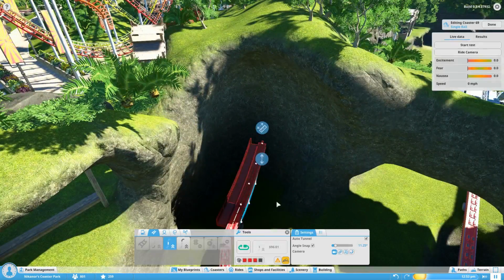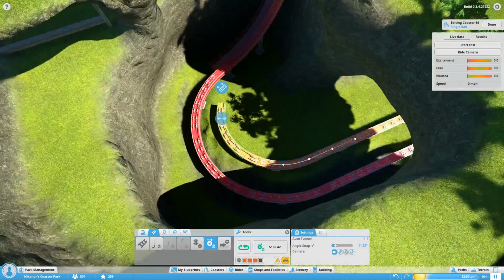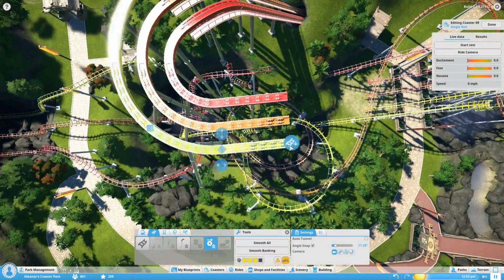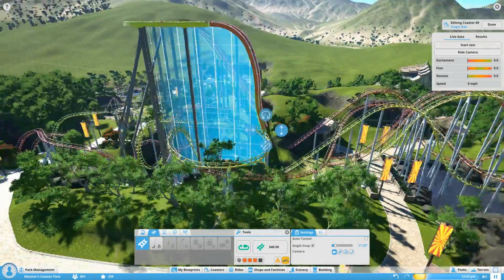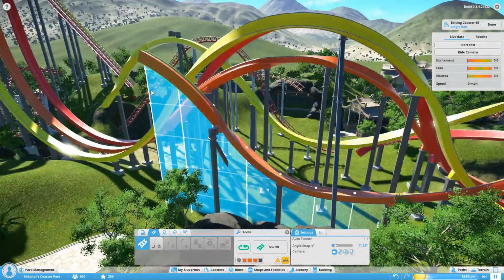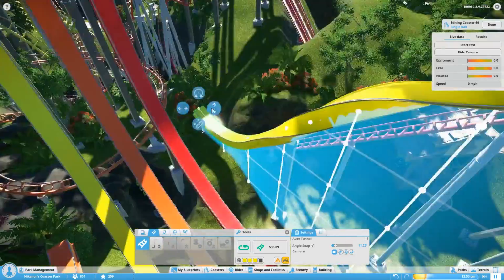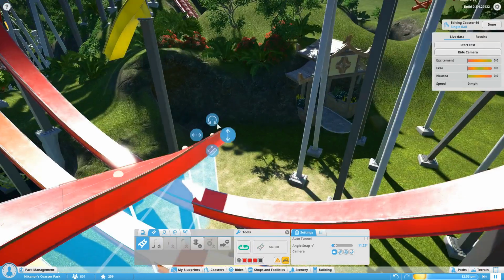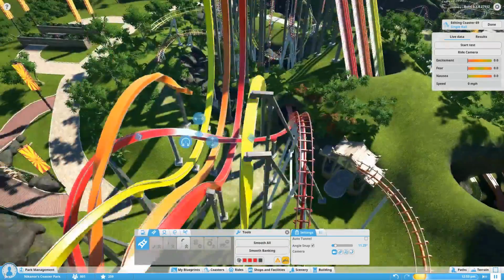Planet Coaster | Twisted Monkeys - Build Part 1 | Three Monkeys Park meets Twisted Colossus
Part 1 of a new time lapse series on renovating the Three Monkeys Reimagined park by giving its feature coasters the RMC treatment.

PS: Although my robot voice presented here has an American accent, I myself am not American.

1: To Eris - Meeting in a black hole
(as featured in Surge)

2: Silent Partner Busy Beat
(as featured in Cubism II)

3: Kevin Mcleod - Broken Reality
(as featured in Classifed)

4: Gunnar Olsen - Dub Zap
(as featured in Cubism)

5: Twin Musicom - Hollowed Day
(as featured in Cubism V)

6: Music for your plants - Tomb Raider Ray of Light
(as featured in Coastersaur)

7: Riot - Let Go (as featured in Future Projects Preview)